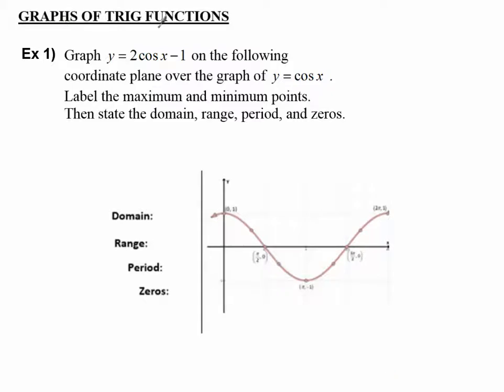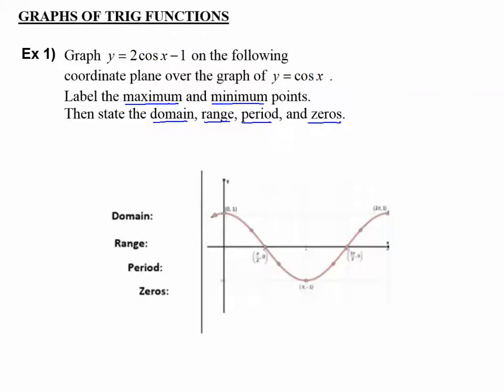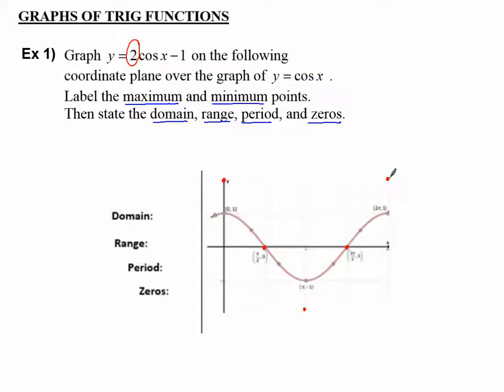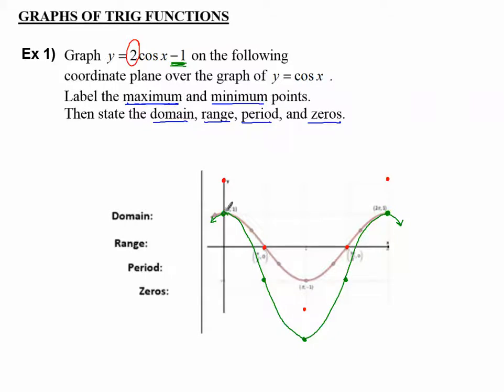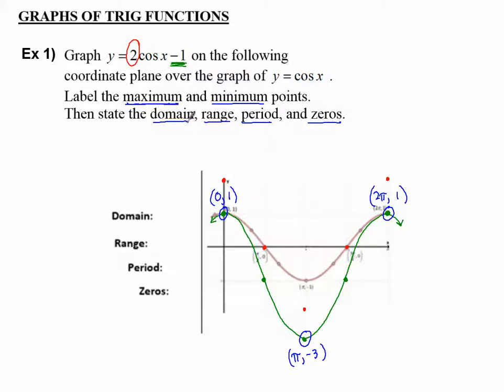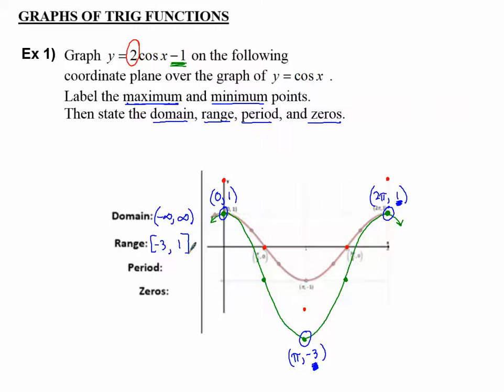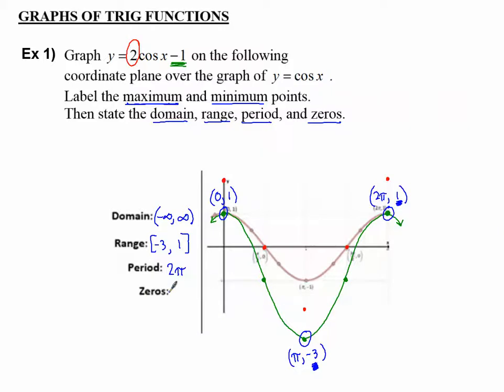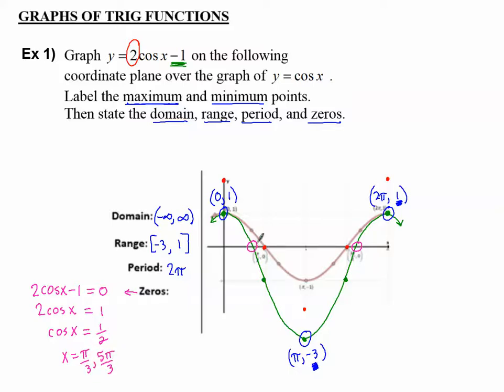Summer Packet I Graph Trig Functions